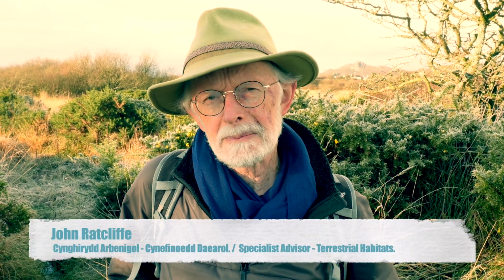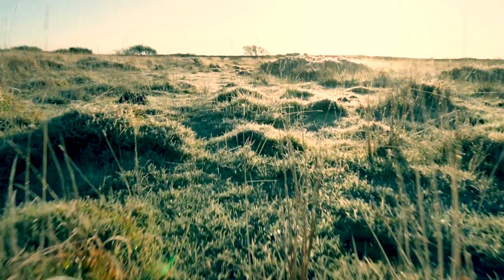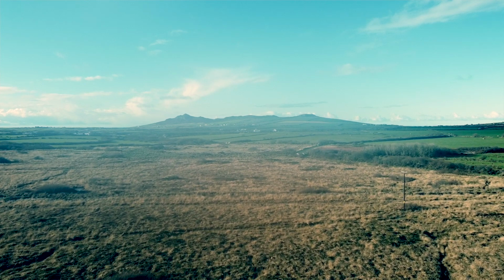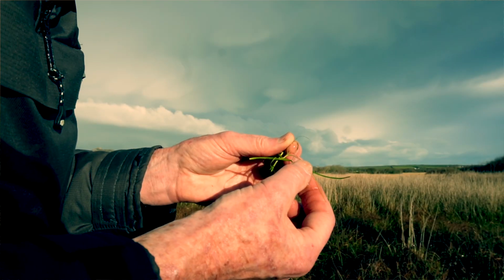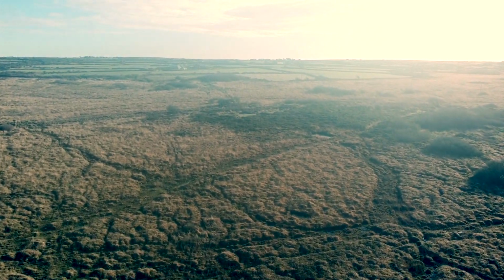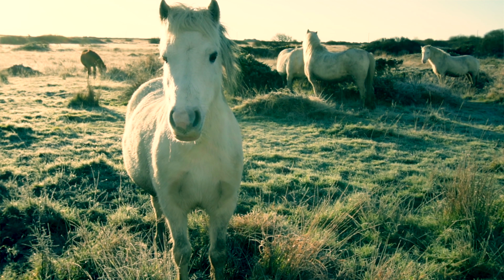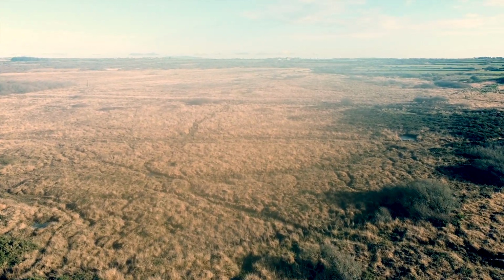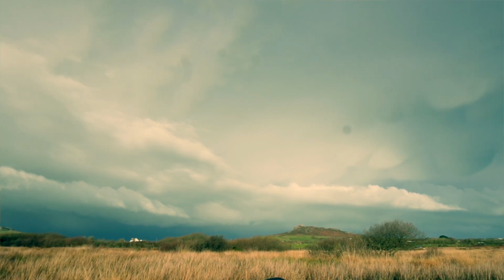Comin Dowrog gyda John Ratcliffe / Dowrog Common with John Ratcliffe